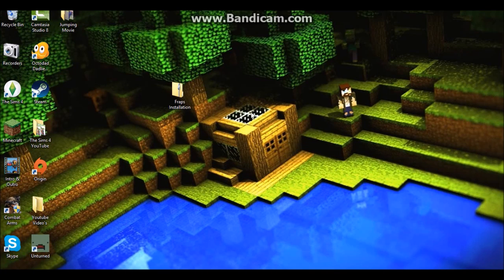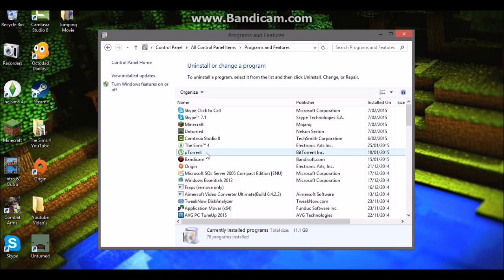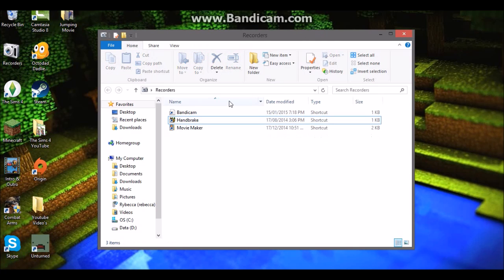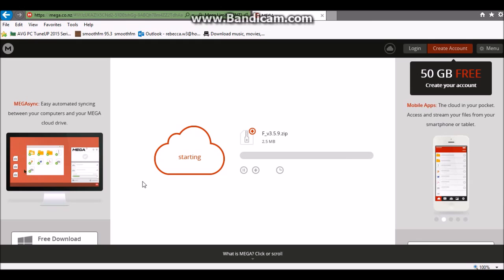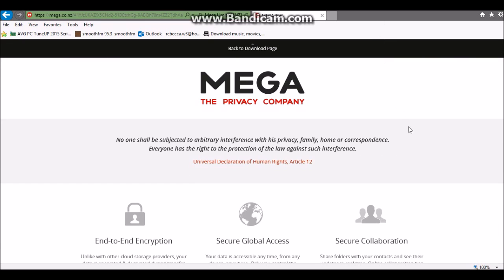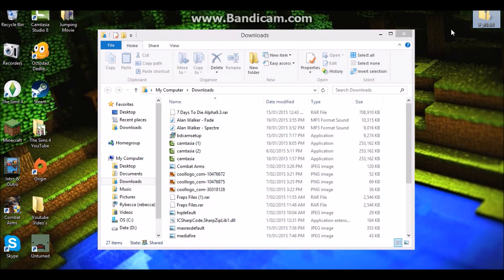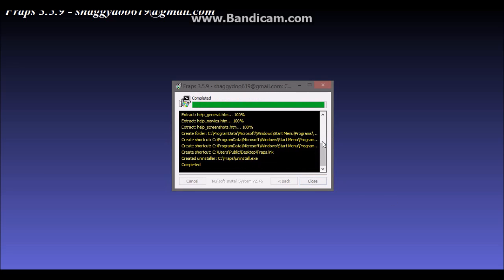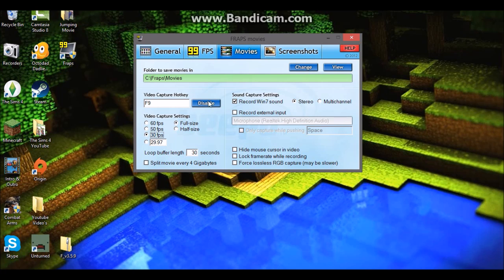Fraps v3.5.9 - FULL VERSION FOR FREE [WORKING] 2019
Fraps [Full Version] For FREE! THIS STILL WORKS! 2019!

Show your support by following my Instagram!

Donations would be greatly appreciated as it helps me grow as a YouTube and allows me to provide my views with the content they desire. Thanks!